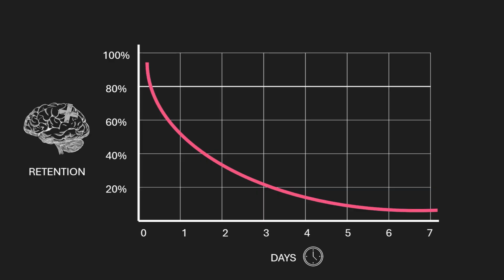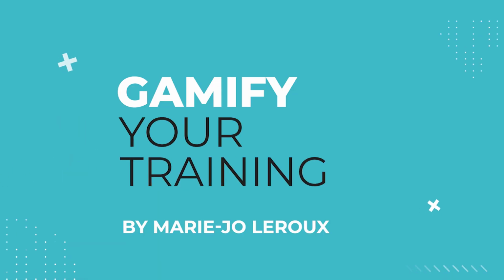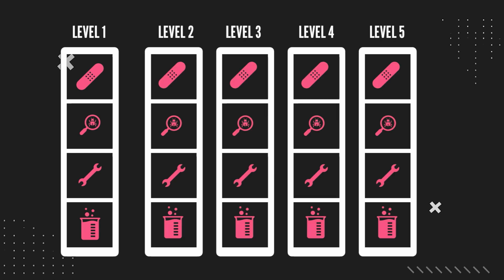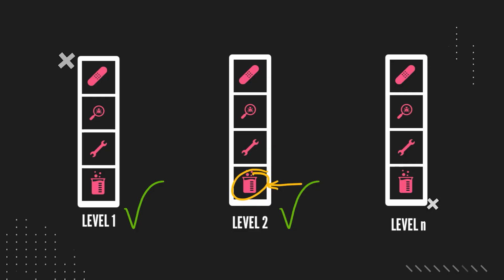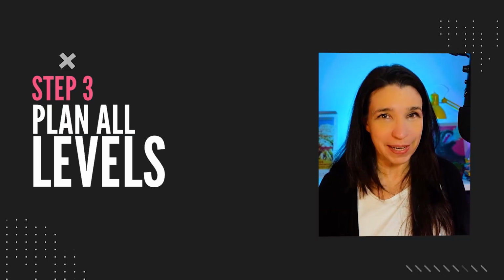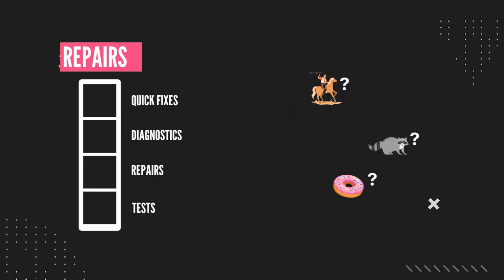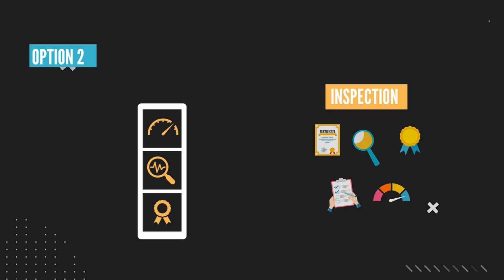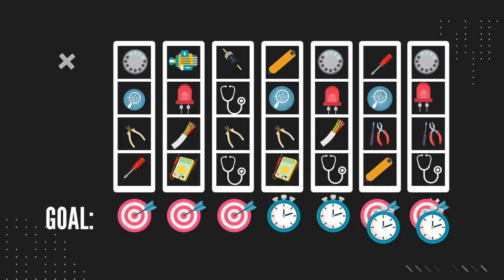Make STICKY E-LEARNING, step by step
Most e-learning courses are one-and-done—and we all know what happens next. Learners forget. Skills fade. And the training you spent weeks building makes zero impact.

In this video, we’re tackling that problem head-on by looking at systemic gameplay—a practical approach to embedding meaningful repetition into a single e-learning course. It’s not spaced repetition. It’s not adding quizzes. It’s about building reusable activity structures that feel fresh every time learners engage with them.

You’ll discover how to:

- Design repeatable skill-building loops that reinforce learning without being boring
- Identify and systematize the real-world actions at the core of your content
- Increase learner engagement by varying inputs while repeating structure
- Support effective training by gradually removing guidance and increasing autonomy
- Handle the “leftover content” that doesn’t fit your structure—with three design solutions

This method works inside your existing tools, even with tight timelines and minimal budgets. It's a mindset shift that puts cognitive challenge and relevance front and center—no points, badges, or gimmicks.

Whether you’re an e-learning instructional designer creating compliance modules, product training, or technical simulations, this approach helps you design engaging, effective e-learning that sticks.

📌 Perfect for instructional designers working in Storyline or similar tools, who want to break the cycle of passive training and create learning that actually changes behavior.

0:00 Intro
1:22 Step 1
2:22 Our end goal
4:50 Step 1 revisited
5:19 Steps 2 and 3
8:14 Step 4
8:55 Bringing it all together